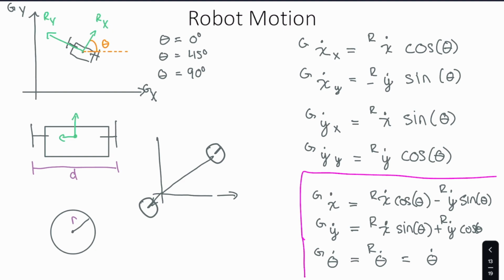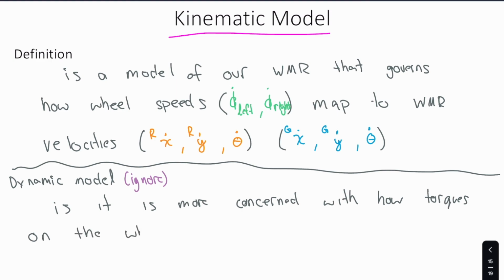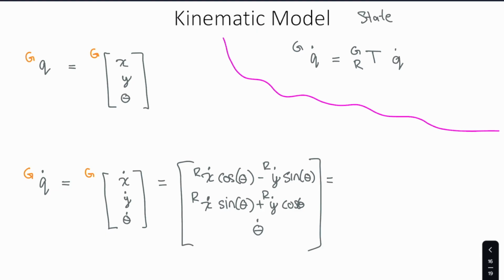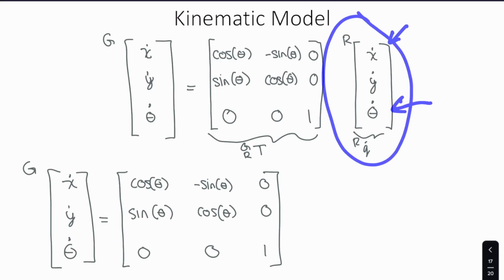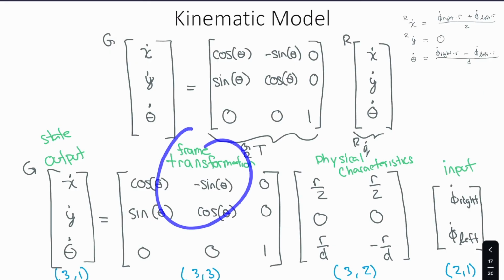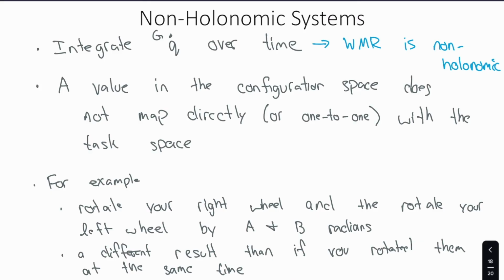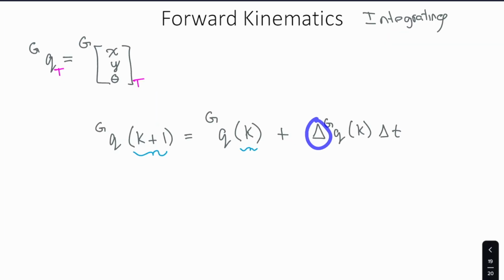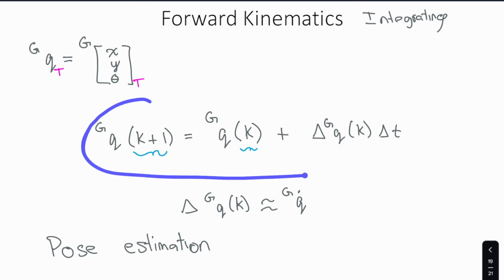Kinematics model and forward kinematics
Video for the fourteenth lecture of CS 181R Mobile Robotics at Pomona College: